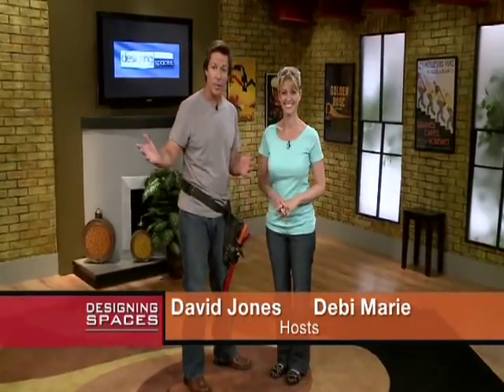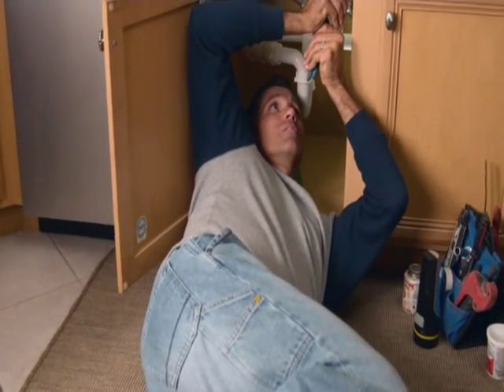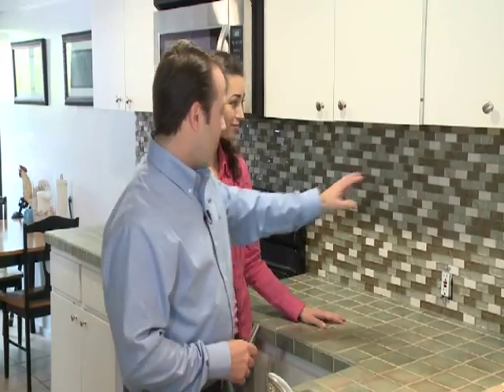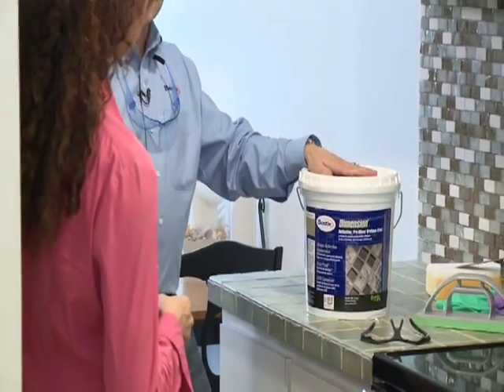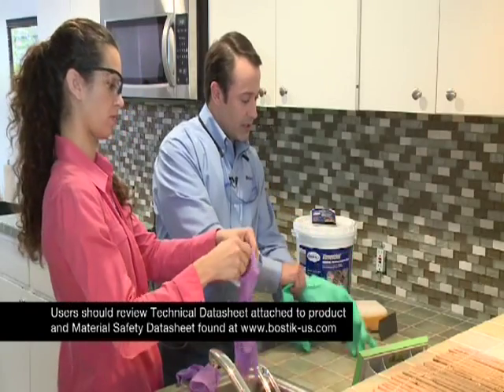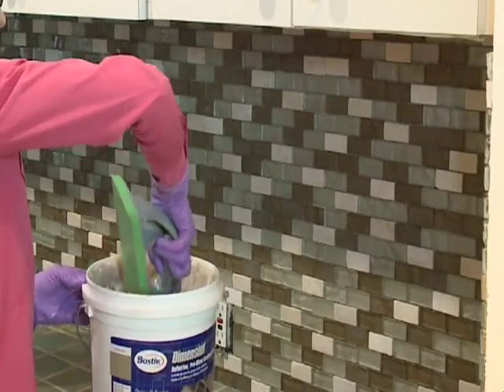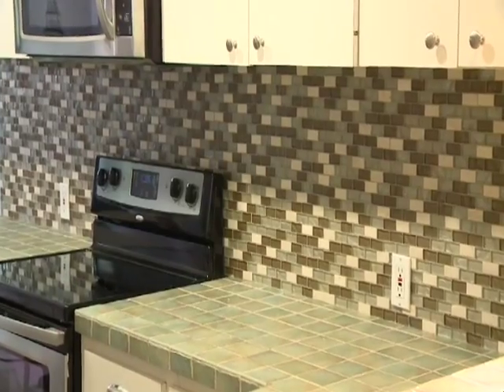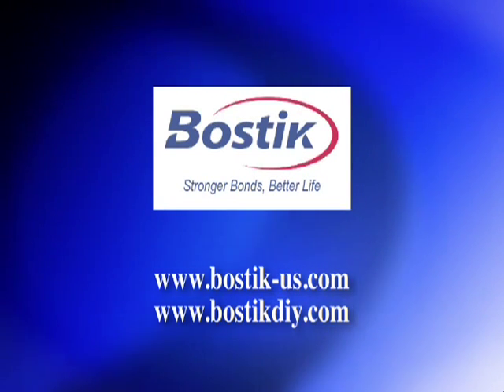Designing Spaces features Bostik's Dimension® RapidCure™ Grout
Bostik's Dimension RapidCure grout is featured in a do-it-yourself project on  Designing Spaces.

Dimension RapidCure Glass-Filled, Pre-Mixed, Urethane Grout is a patented, reflective, water-based, urethane grout. Dimension™ RapidCure contains micro-glass beads and a translucent, urethane binder that both reflect light as well as allow it to pass through. This creates a variety of aesthetic effects in virtually all tile options available today. It may add an elegant sparkle and/or blend naturally with traditional tile and stone. It also creates a three dimensional effect within clear glass tile installations. Dimension RapidCure is approved for intermittent water exposure after only 3 days of cure.

– Other Links –